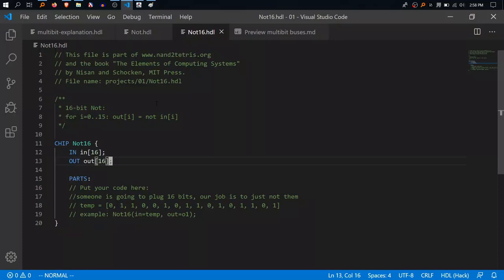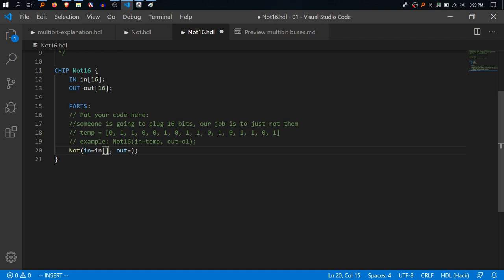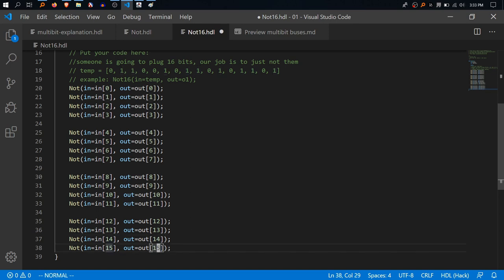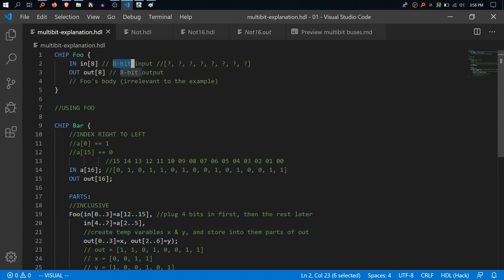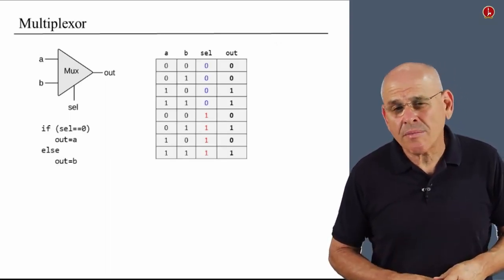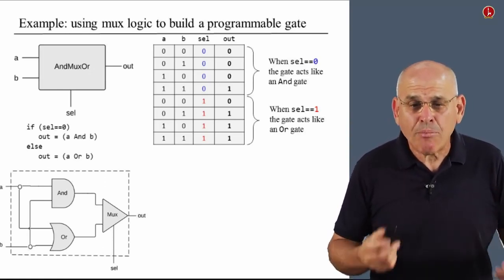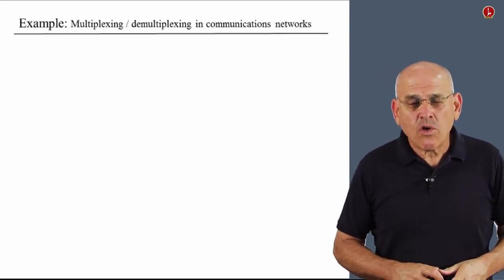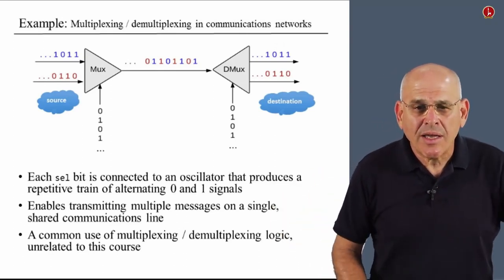computers404(nand2tetris) - 06 - Multibit Buses